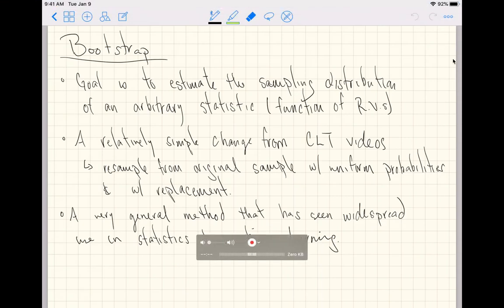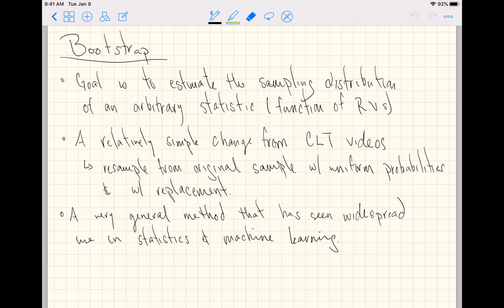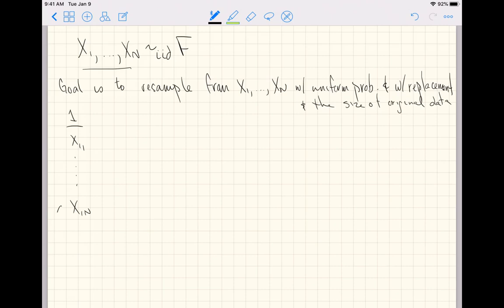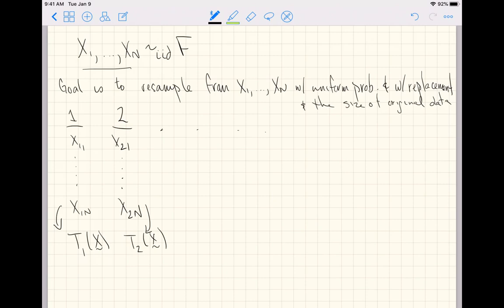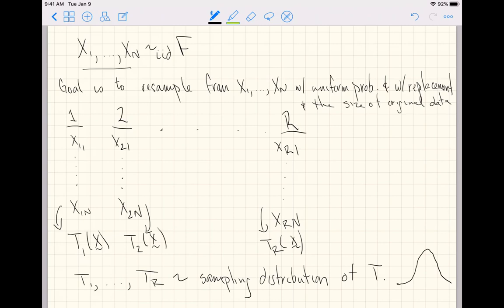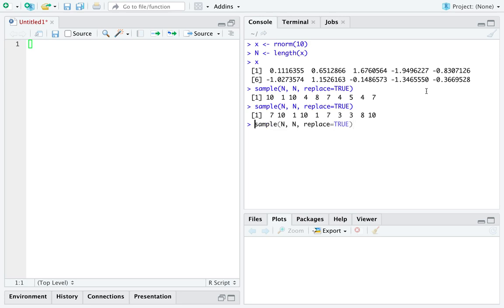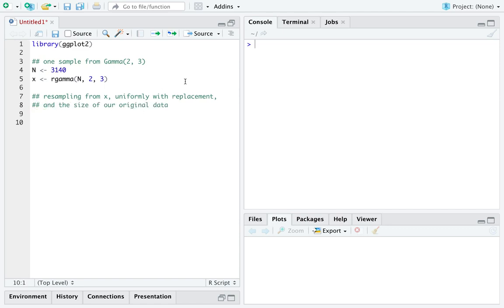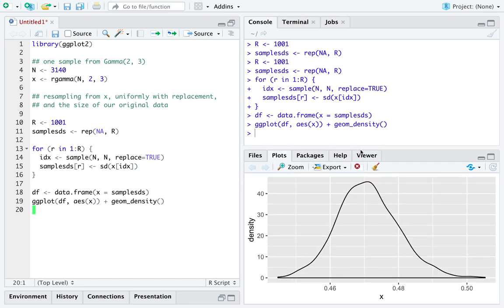Introduction to Statistical Bootstrap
A 13 minute introduction to the statistical bootstrap method.  A quick example is given in R.